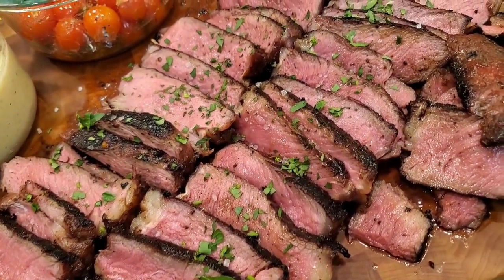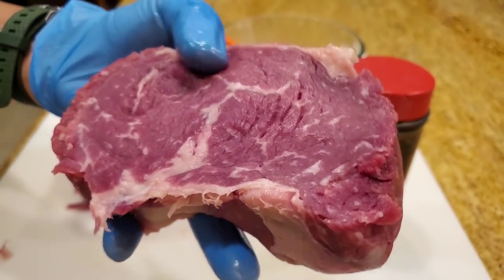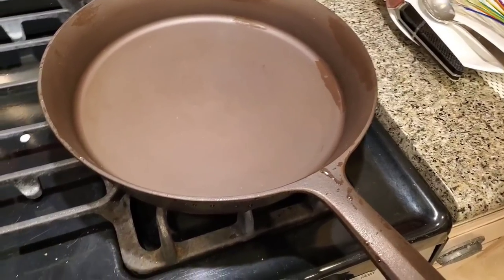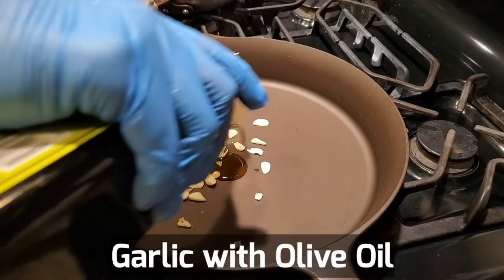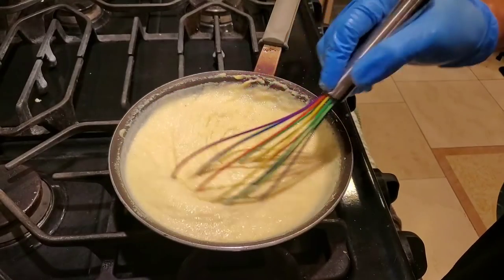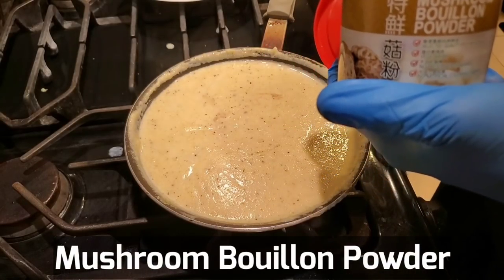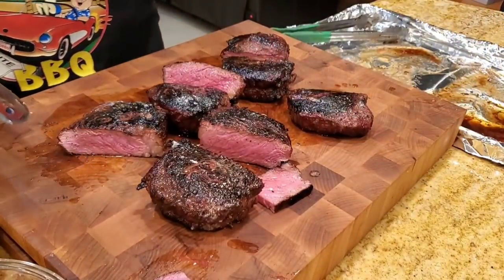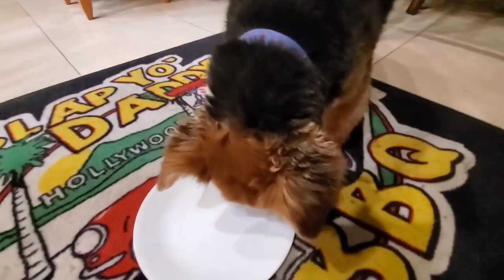Ribeye Medallions w Cheesy Polenta Hack | BBQ Champion Harry Soo | SlapYoDaddyBBQ.com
Looking for an easy delicious steak recipe?  Try Harry's Happiness In A Bag method that you can bring to a tailgate, camping, or potluck.  Click “SHOW MORE” for links and info. Love outdoor grilling? Want to master BBQ so you can spread BBQ love? You've come to the right place. I've been cooking and teaching with live fire over 10 years as a competition BBQ cook. You may have also seen me on Chopped Grill Masters, Cutthroat Kitchen, Smoked, and BBQ Pitmasters.

– NEW HERE? –